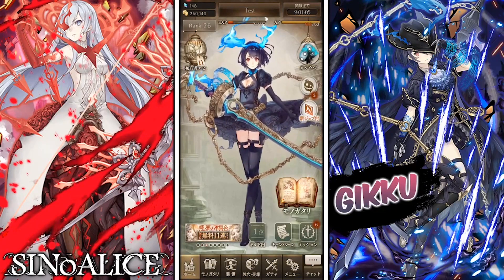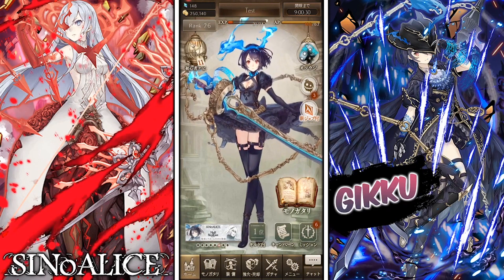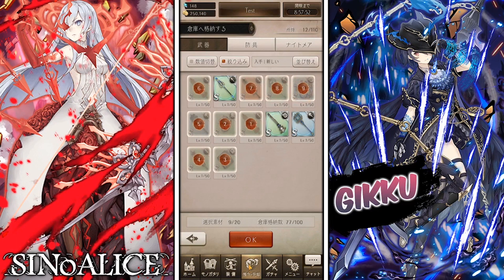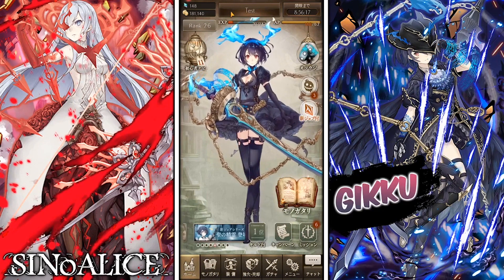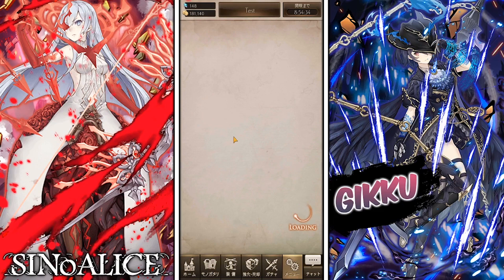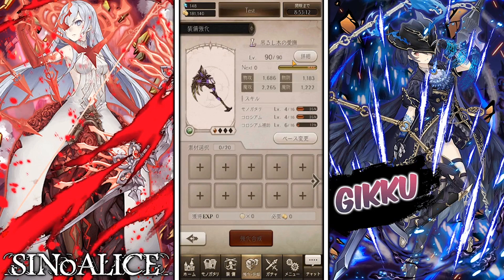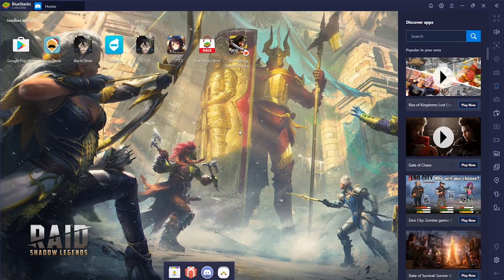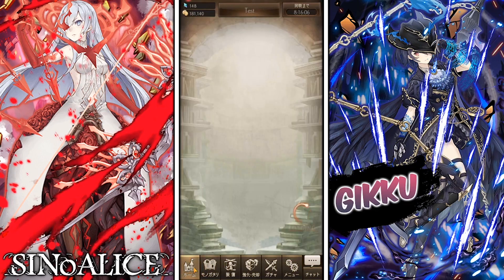10 EXTREMELY HELPFUL TIPS FOR BEGINNERS TO START THE GAME! | BEGINNER'S GUIDE! - SINoALICE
If you are starting the game, hope this helps! put a lot of time and research for this and you guys!
DM MrGamePhreak if you are interested in some sick layouts!
also dm Prof. Sora for some amazing comissions!
Check out some other cool Youtubers!